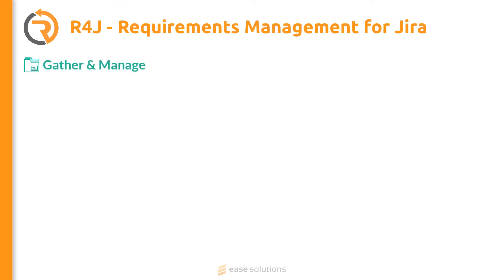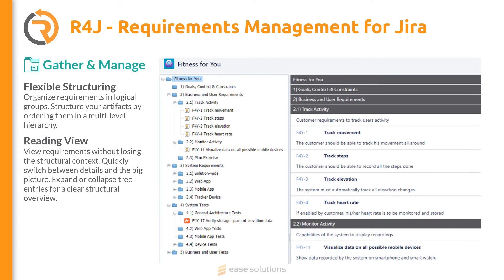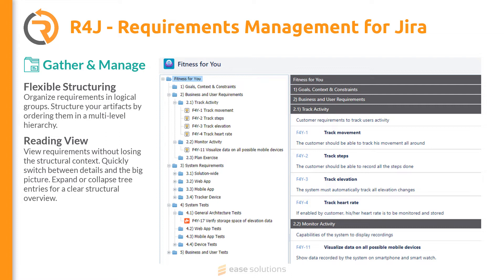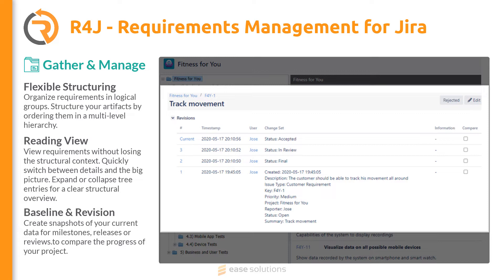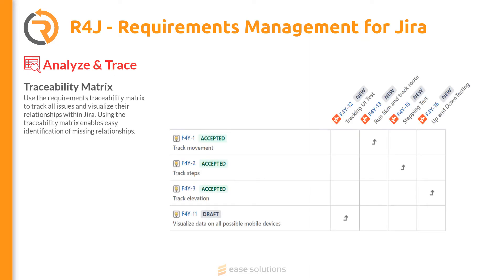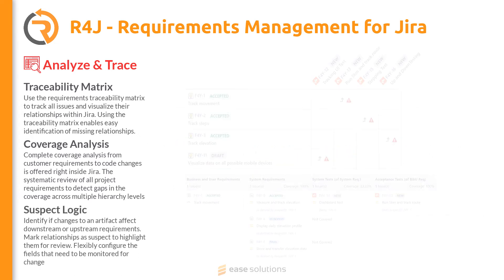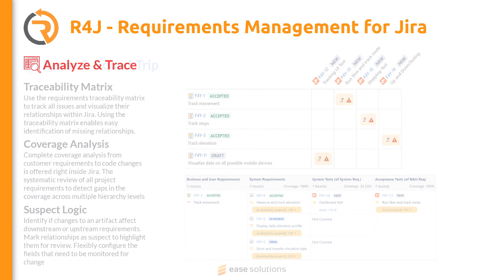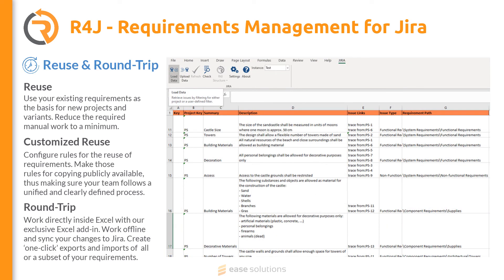R4J - Requirements Management for Jira®: Key Features Tutorial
R4J - Requirements for Jira: Key Features.

This video gives you an overview about the key features of R4J.

R4J offers you very flexible possibilities  to structure, manage, analyze, and finally  to reuse your content. Different possible views and suspect options are helpful not to miss anything more.

This tutorial shows the R4J key features for Jira Server/Datacenter version.